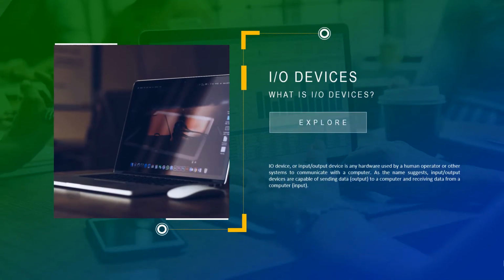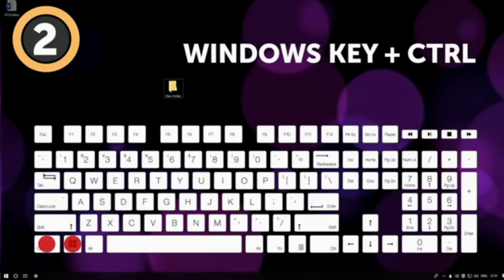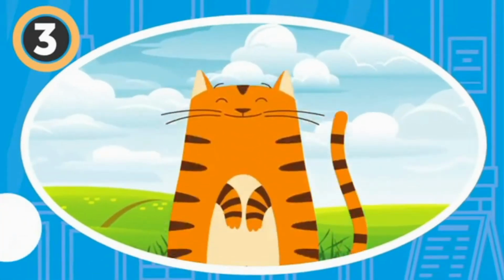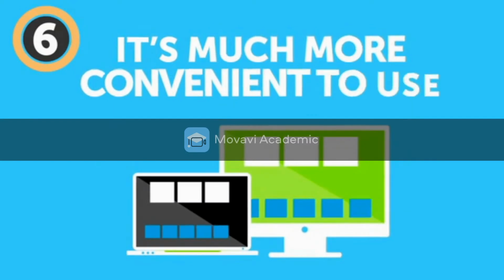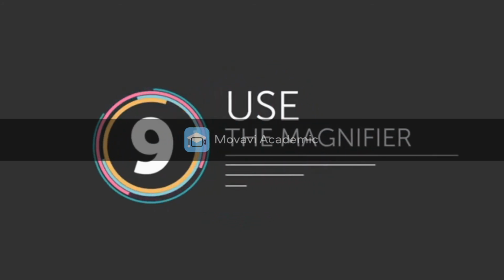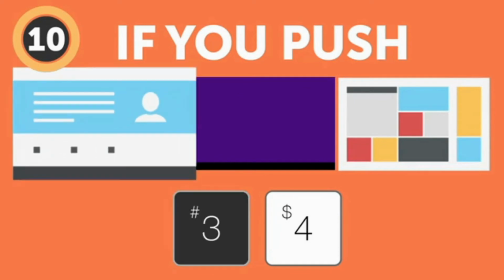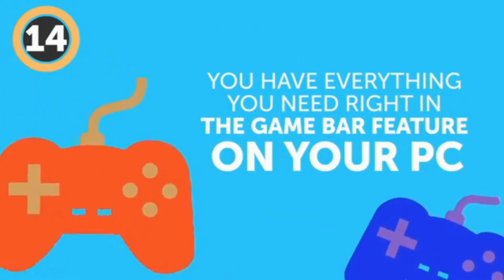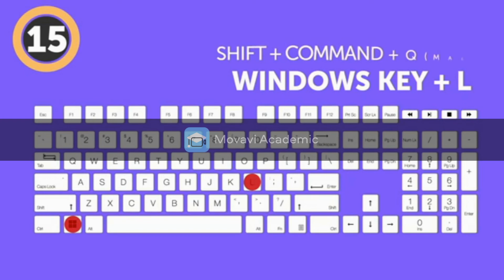CSC710 - I/O DEVICES & 15 KEYBOARD SHORTCUT KEYS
This is an assignment video for subject CSC710 - Advance Computer Architecture and Organization.

Special thanks to:
Faculty of Computer and Mathematical Sciences, UiTM Shah Alam.